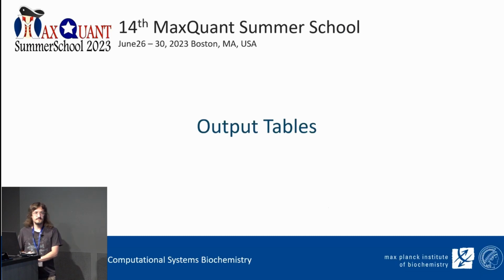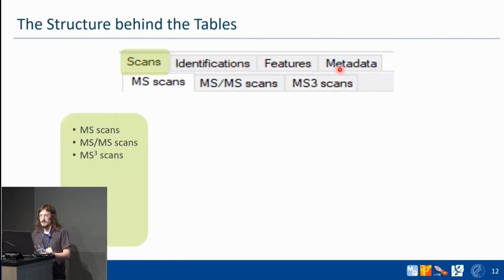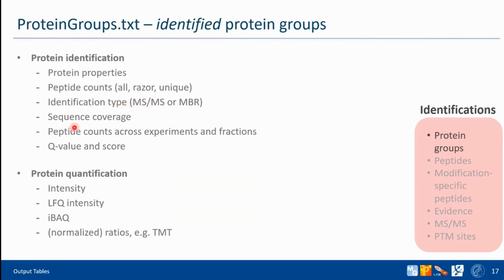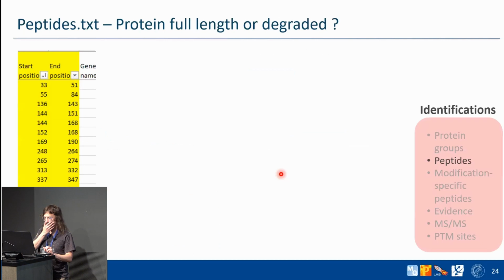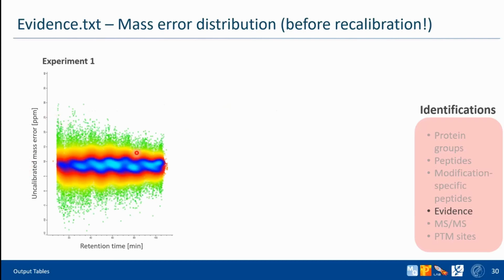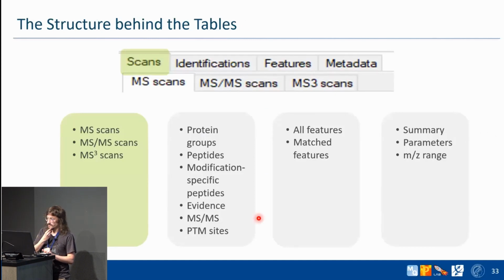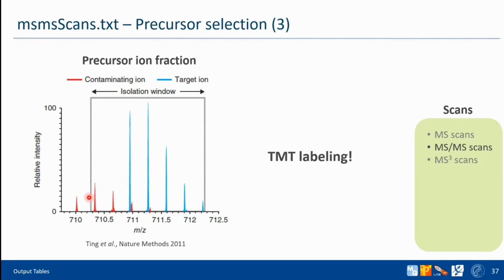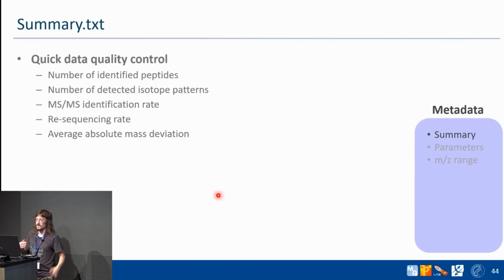MQSS 2023 | Output Tables | Carlo De Nart